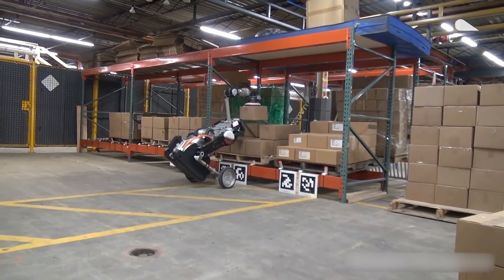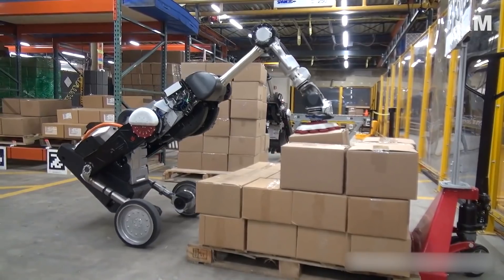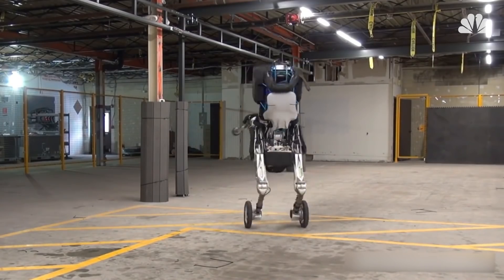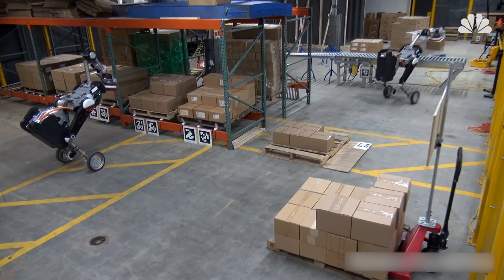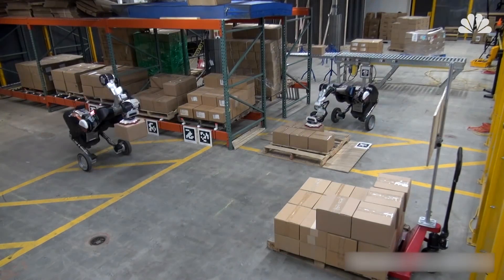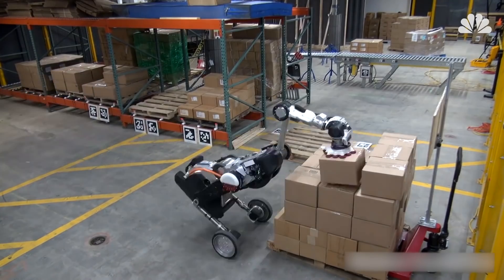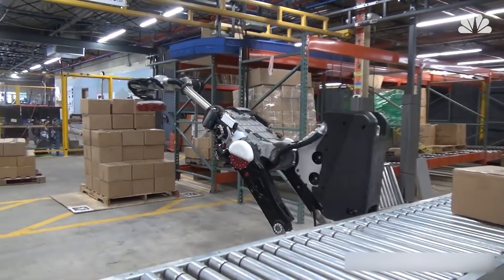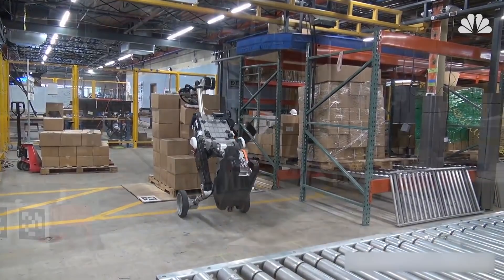Boston Dynamics Robot Can Stack Boxes With Amazing Ease | Mach | NBC News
New video from Boston Dynamics, the Waltham, Massachusetts-based robotics company, shows a pair of birdlike robots stacking cardboard boxes in a warehouse, gliding about on wheels as they lift, move and place the boxes with precision and uncanny grace. The robots are guided by machine vision and capable of handling boxes weighing up to 33 pounds, according to a caption for the video, which was posted on YouTube on Thursday.» Subscribe to NBC News